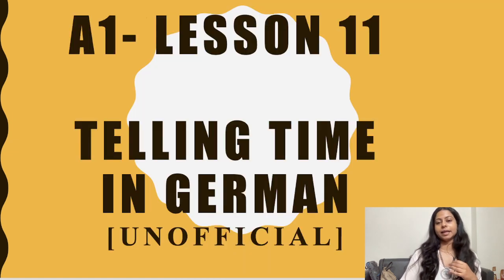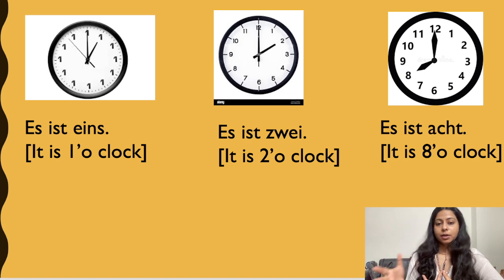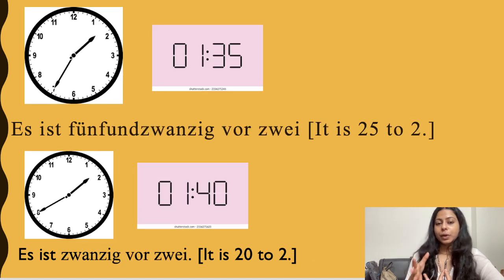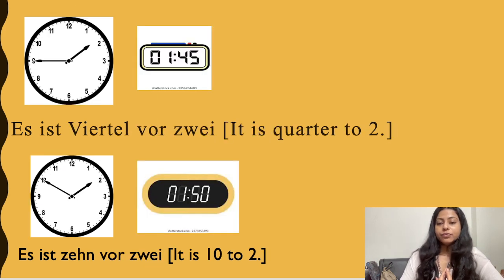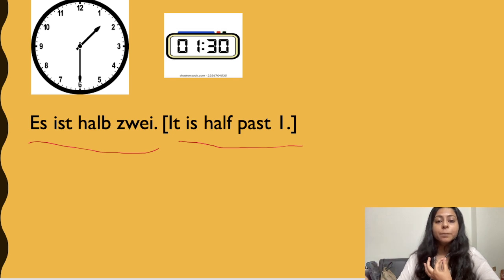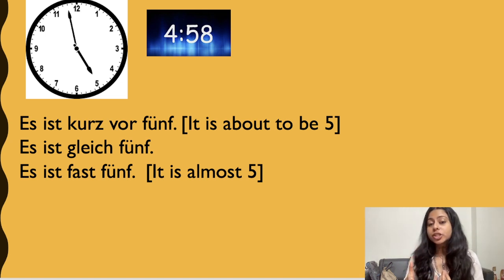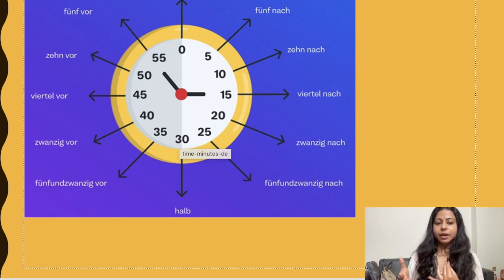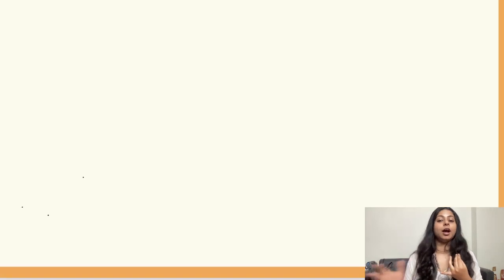A1- Lesson 12 - Unofficial Time In German ? I Zeit I How To Tell Time Unofficially in German?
In this video, you will learn how to tell time in unofficially in German and in informal situations.

After learning time from the video, try reading out time yourself every now and then during the day. Write it down. This way you will learn faster.